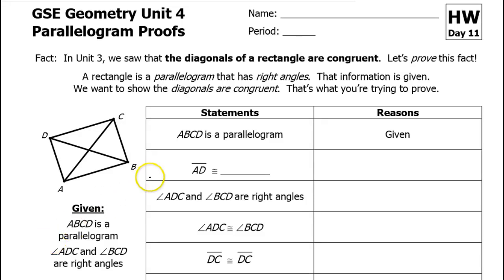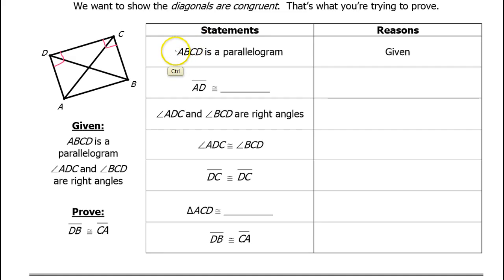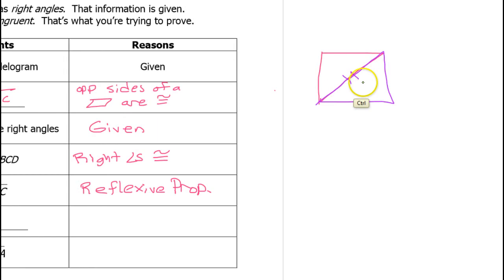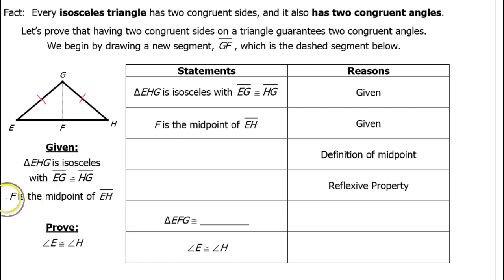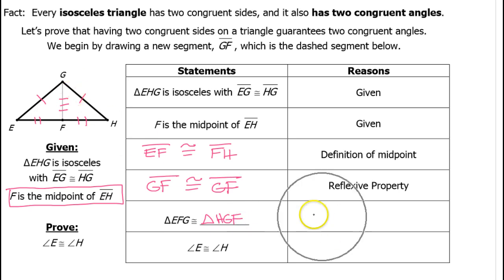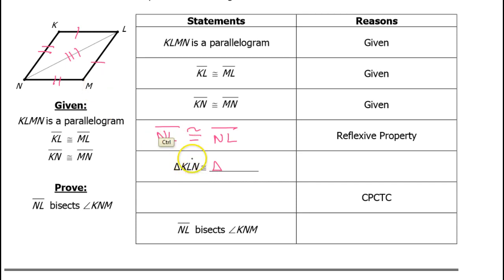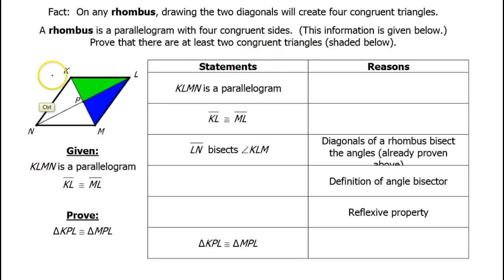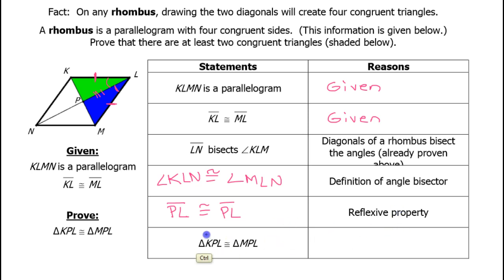Day 11 HW Parallelogram Proofs